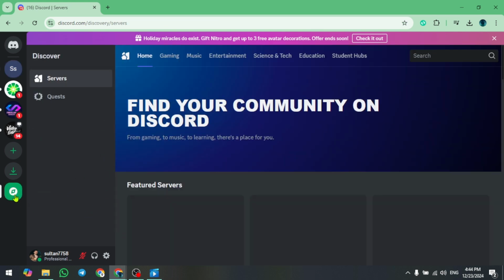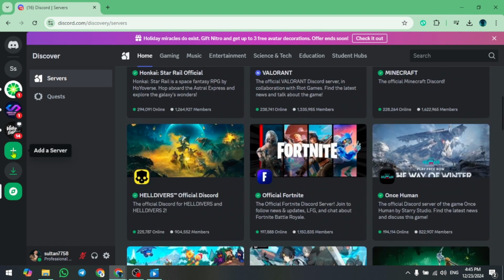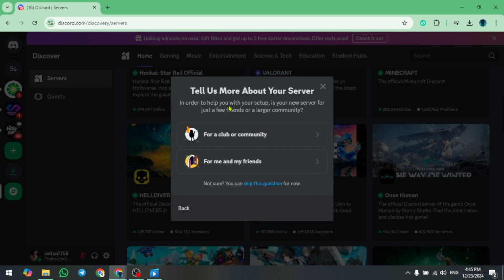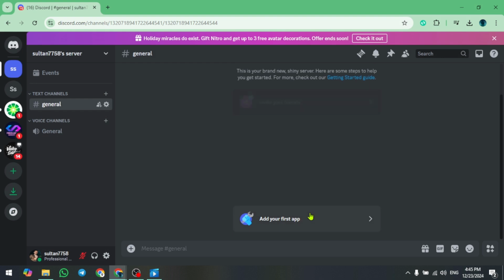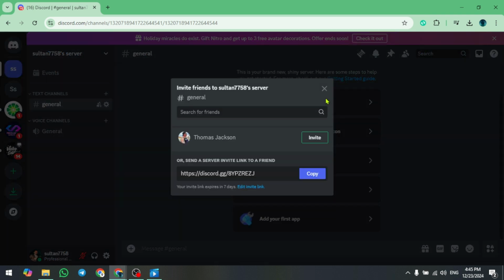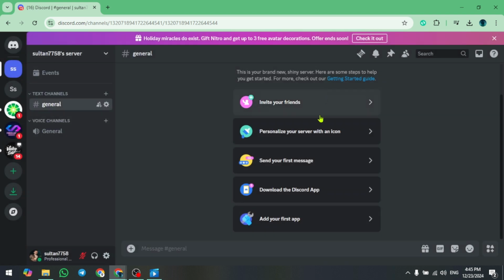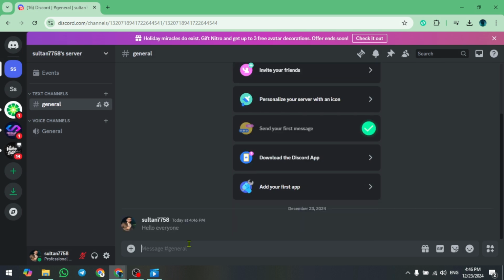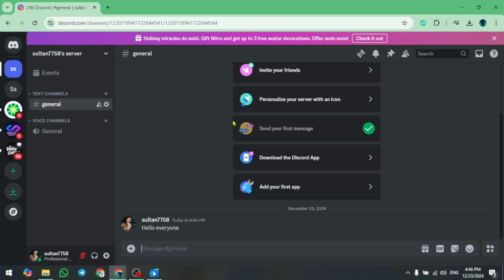How to Make A Good Discord Server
Want to create a thriving Discord server? Learn how to build an amazing community with our easy-to-follow guide. From setting up channels to managing roles, we'll show you everything you need to know.